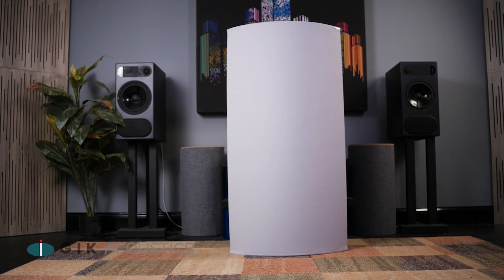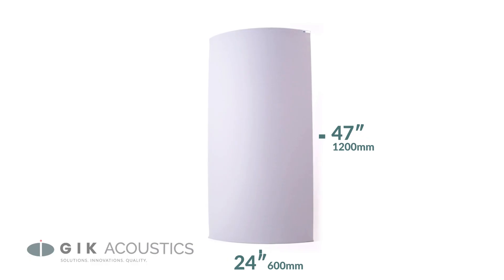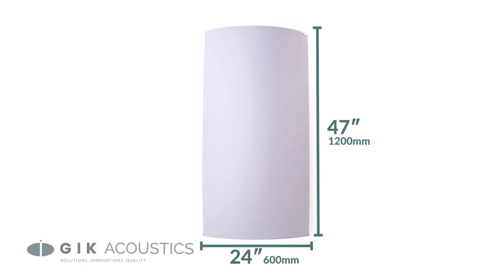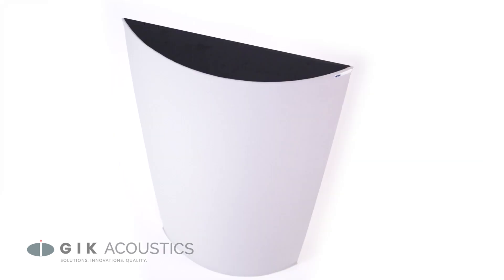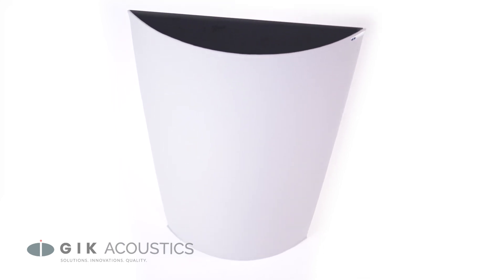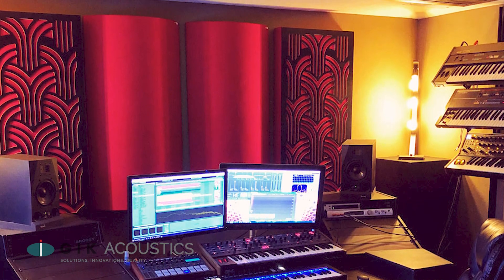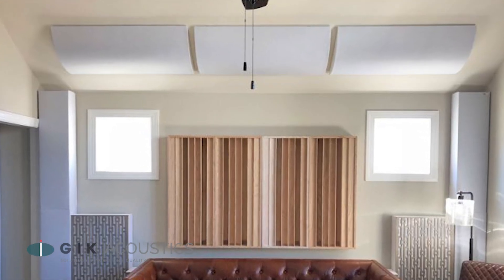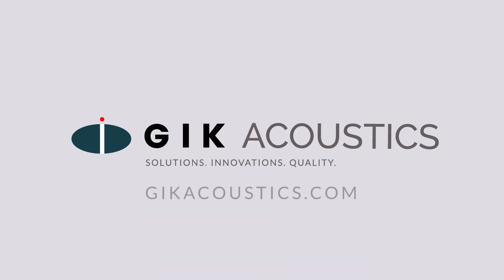The Evolution PolyFusor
The Polyfusor is a combination absorber and diffuser that absorbs low end while preserving and scattering mid and high range sound.

"The GIK Evolution PolyFusor is a combination diffuser and absorber that traps low frequencies and scatters the mid and high range.

Measuring just under four feet tall and two feet wide, the polycylindrical panel is great for front or rear walls or the rear end of the side walls.

The PolyFusor smoothly transitions from absorption at 80Hz to diffusion at 600hz.

The curved design gives near perfect spatial diffusion in a wider band than a typical quadratic residue diffuser.

Great for controlling mid and high reverberations without elementing those frequencies.

The PolyFusor can be mounted vertically or horizontally, so it’s easy to position for an optimal treatment.

Check out the Polyfusor on our Website and preview the wide range of color options."

(EU SIZES)